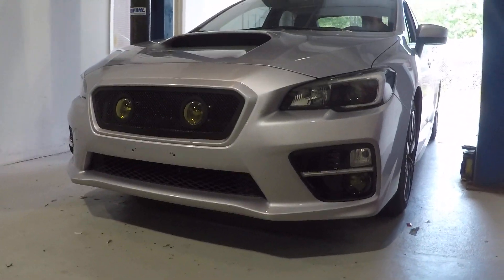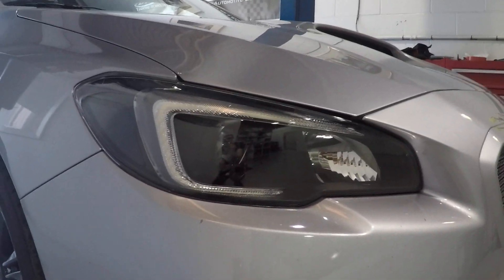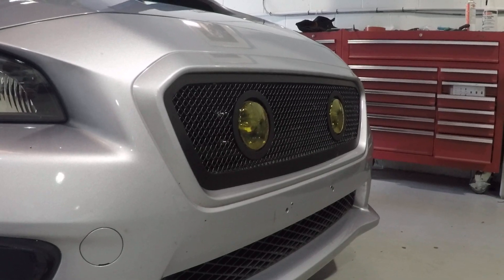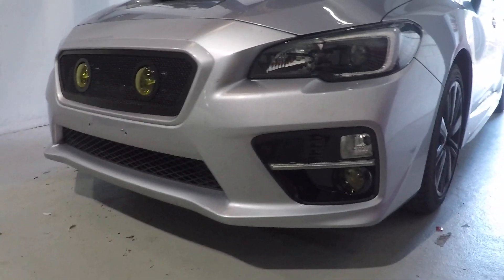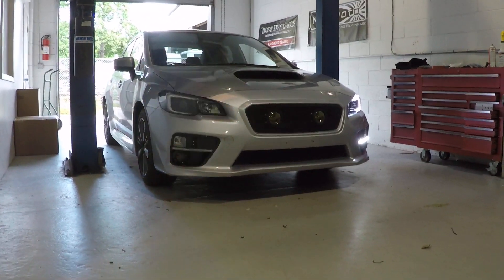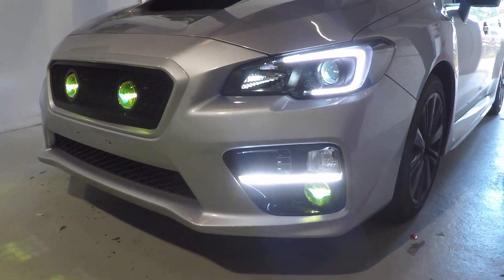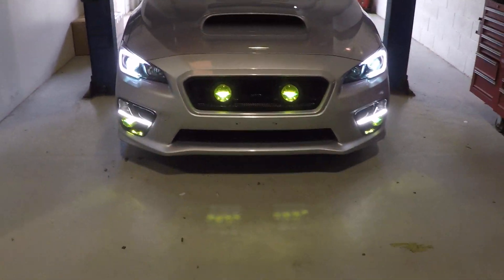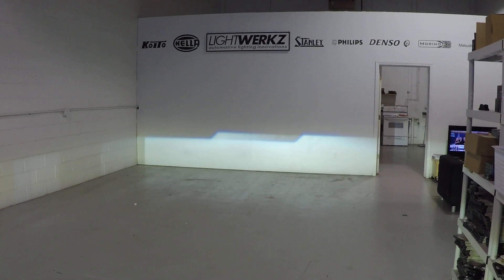2017 Subaru WRX - Custom Headlights - Diode Dynamics - SubiSpeed - Morimoto